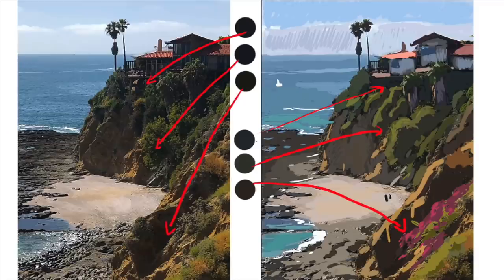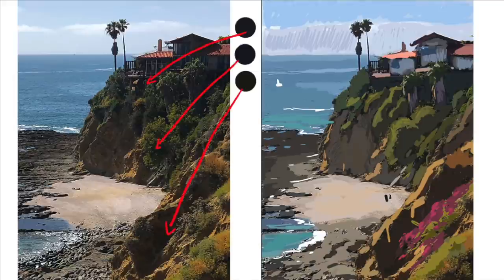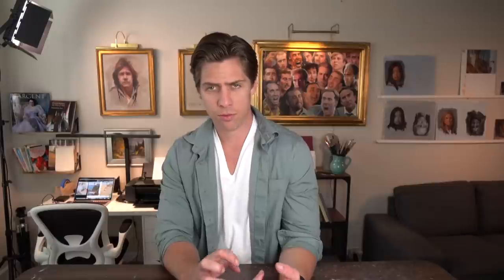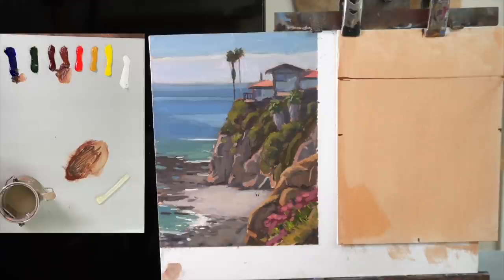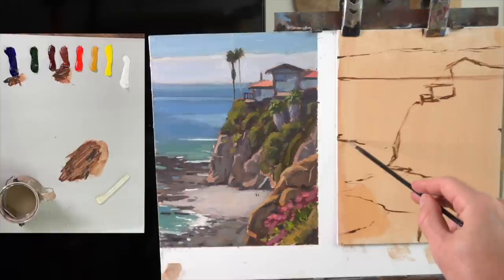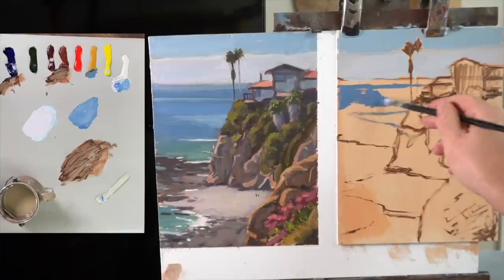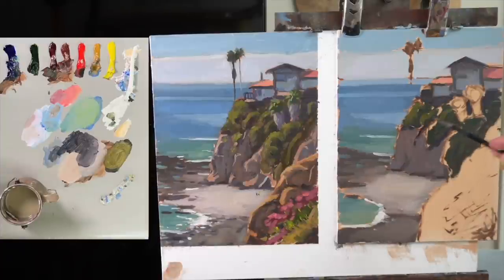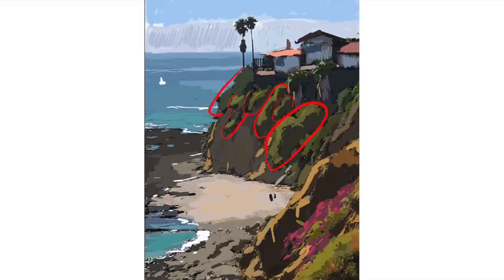My process for painting a landscape from a photo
Take your painting to the next level with my courses!